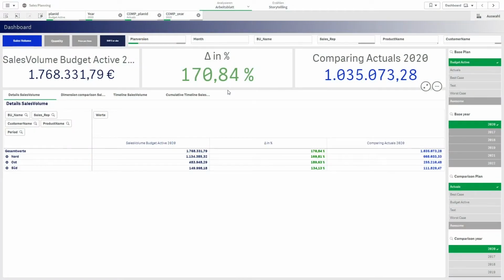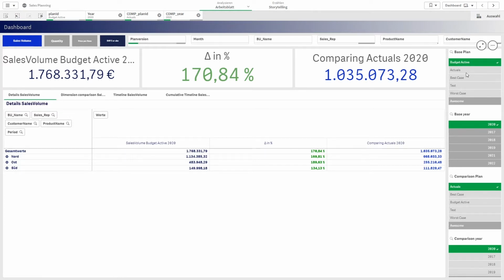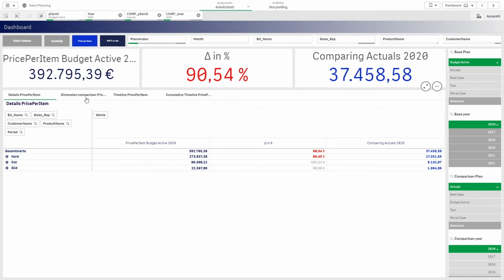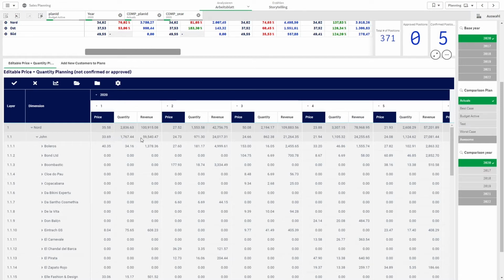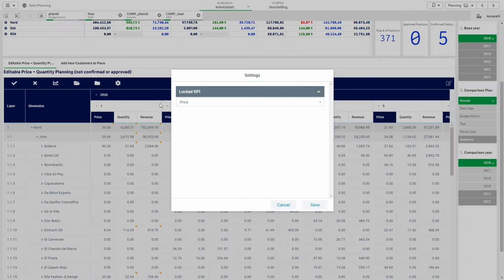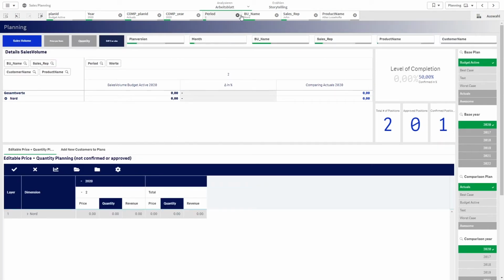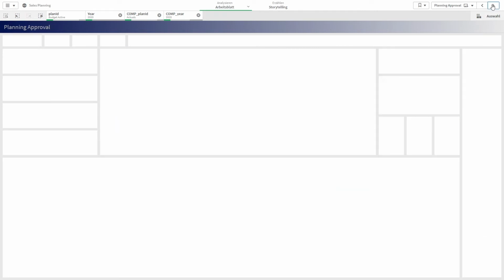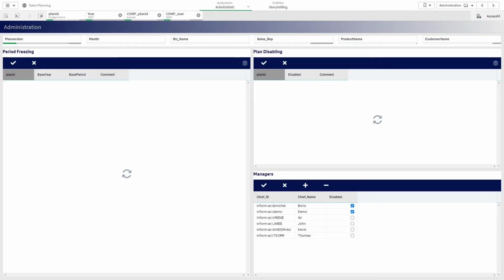Write! Plan Use Case - Sales Planning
This video is a great example of what Write! is capable of. With this sales planning app you can even see a few new features like working with dual KPI and the two-stage approval workflow. Overall you can see how easy it is two play around with different sales strategies and immediately see the impact it has on your business.